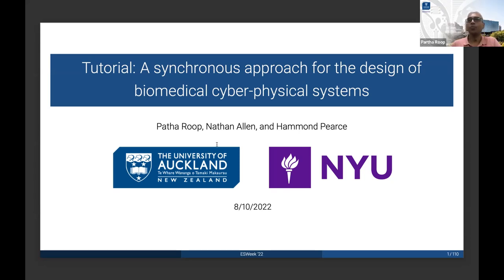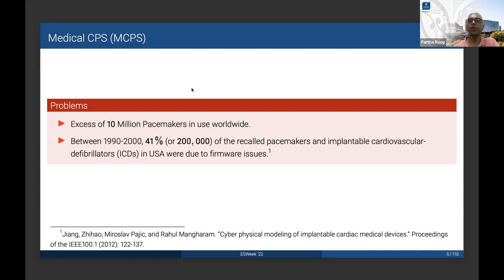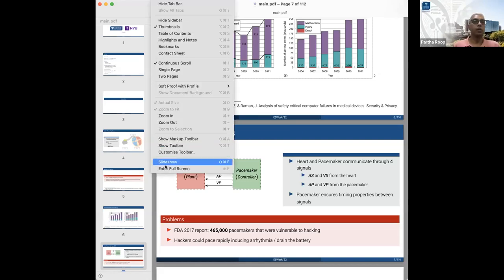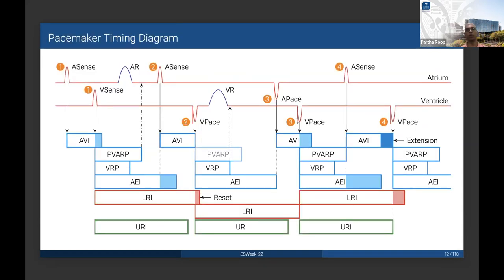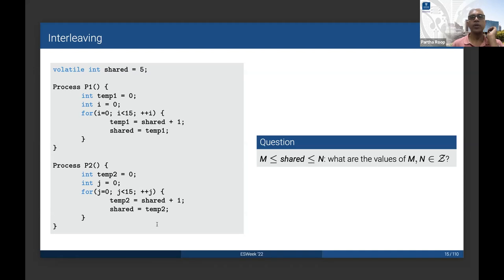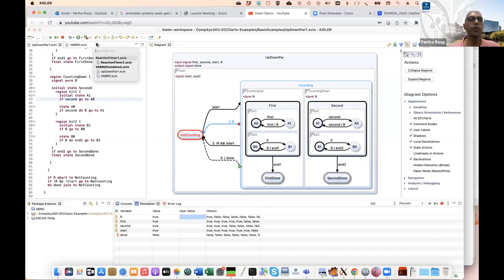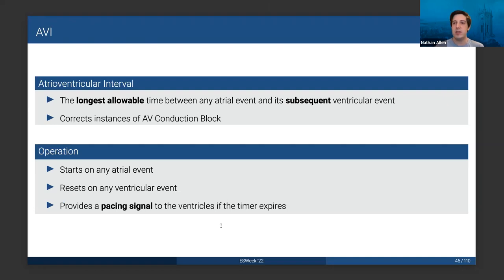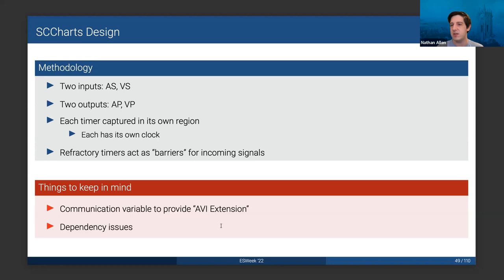EC2: A Synchronous Approach for the Design of Biomedical Cyber-Physical Systems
Organizer: Partha Roop
Description: Many biomedical systems use embedded controllers to control physical processes, and consequently form a class of Cyber-Physical Systems (CPSs). Examples range from pacemakers to automated insulin pumps. These systems must work safely at all times. In this tutorial, we will focus on a design methodology for such CPSs.

We rely on the well-known synchronous approach for modelling the biological processes i.e. the human organ in question at a suitable abstraction-level as well as the medical device. Using the synchronous approach helps in both modelling and verification as well as automated code generation. The synchronous approach provides well known benefits such as deterministic execution, which is an ideal fit for ensuring safety. This tutorial will introduce a systematic design approach starting with modelling of biomedical devices using the SCCharts synchronous language. Next, the Intel NIOS II platform will be introduced as a means of prototyping a given medical device. This prototype device can then be run in closed-loop with a real-time version of the associated human organ. We will use a cardiac pacemaker as a running example and will therefore briefly introduce modelling of the cardiac conduction system using compositional models. We will then demonstrate how the pacemaker can be tested, in closed-loop, with the adjoining model of the cardiac conduction system. Additionally, we will present an approach for the formal verification of this device, using the tool UPPAAL and associated properties to ensure its correct operation. We will also present how pacemakers can be secured in the face of adversarial attacks, before presenting key areas for future research.